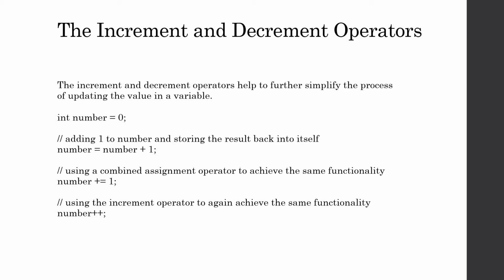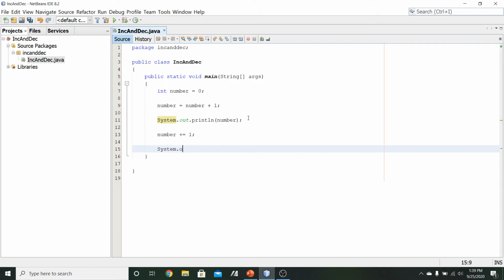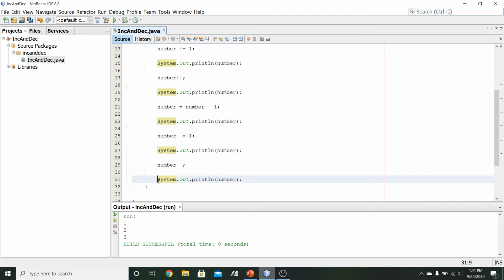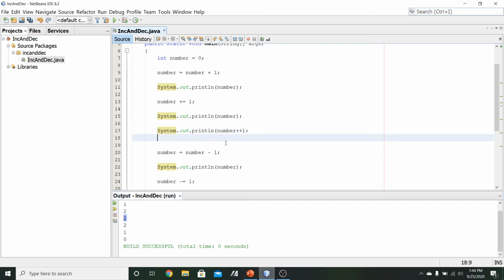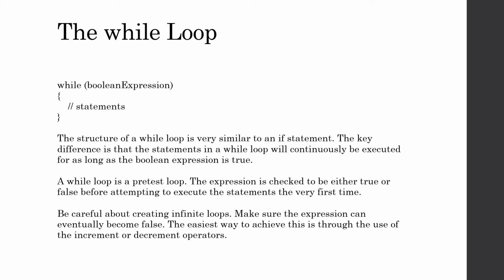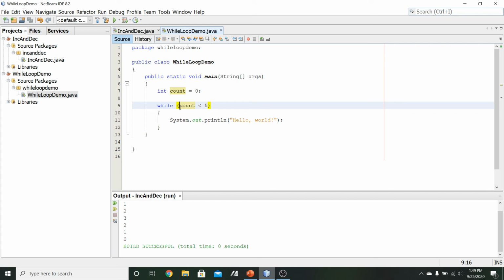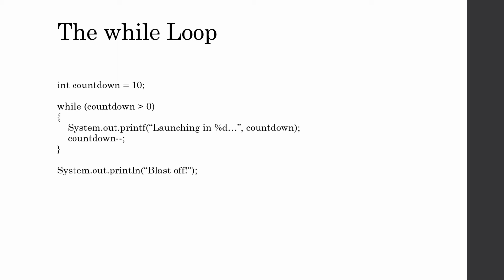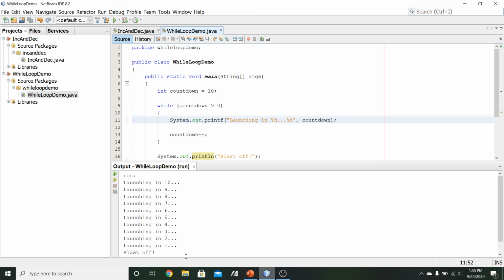The while Loop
This is one of several videos related to loops and files in Java as covered in the Programming Fundamentals I course taught at Texas A&M University-San Antonio. In this video, I introduce the increment and decrement operators and how these are used in loops. I also introduce the first of three loops in Java, the while loop.